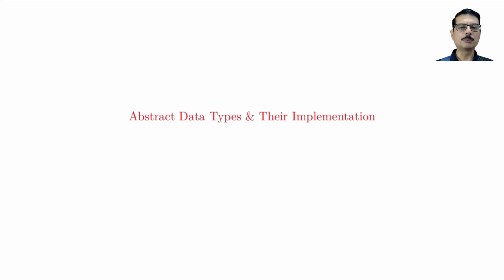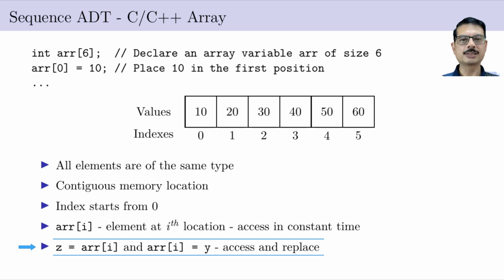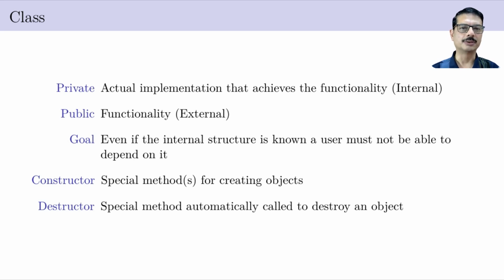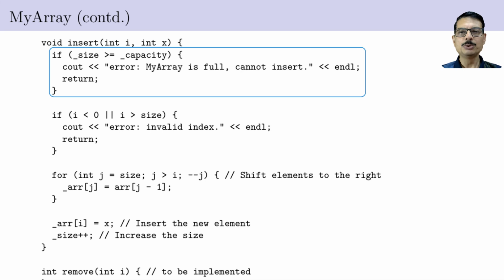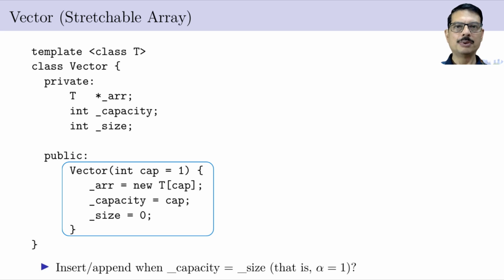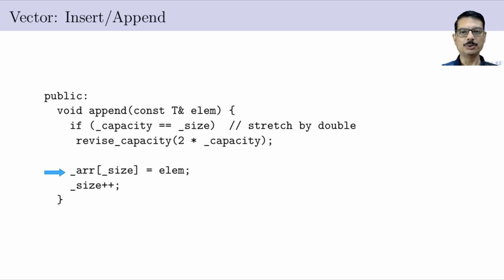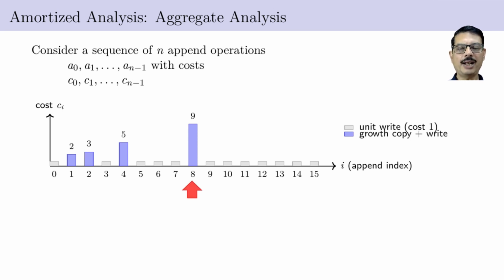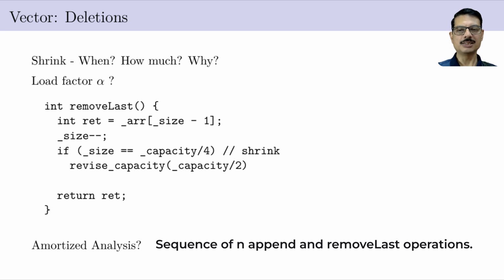Sequence Abstract Data Type, MyArray and Vector in C++ & Amortized Analysis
Learn Abstract Data Types (ADTs) and how to implement the Sequence ADT in C++  from fixed-size arrays to a custom MyArray and a growable Vector (stretchable array). We walk through encapsulation, class structure, constructors/destructors, the capacity/size model, dynamic resizing (grow & shrink), and amortized (aggregate) analysis of append operations so you understand why vector appends are average O(1).

- What an Abstract Data Type (ADT) is and why it matters
-  Sequence ADT operations: elementAt, replace, insert, append, remove, length
-  Fixed arrays versus object-oriented MyArray implementation
-  How Vector (stretchable array) works: capacity, size, and revise_capacity
-  Doubling strategy on growth and halving on shrink (when size == capacity/4)
- Aggregate amortized analysis